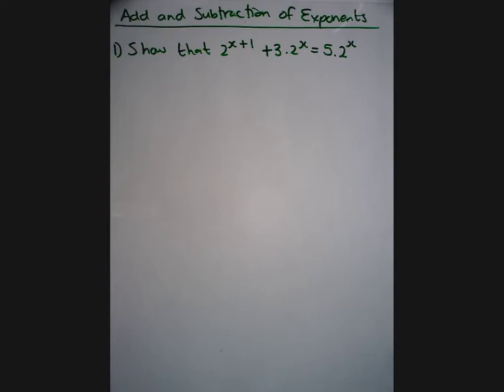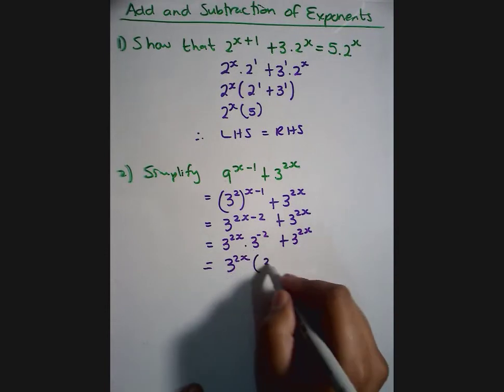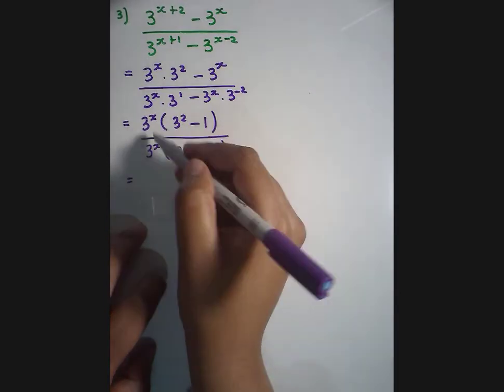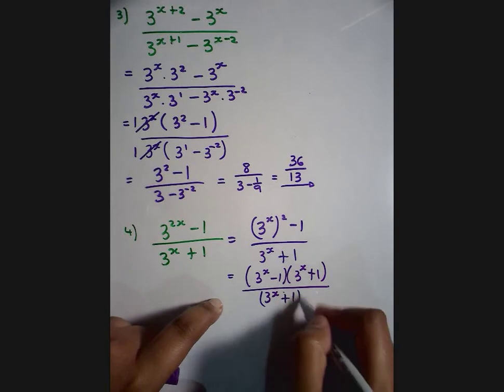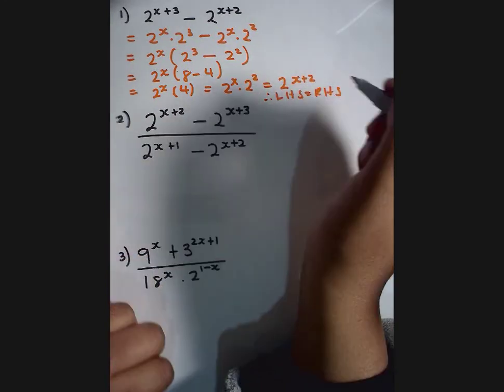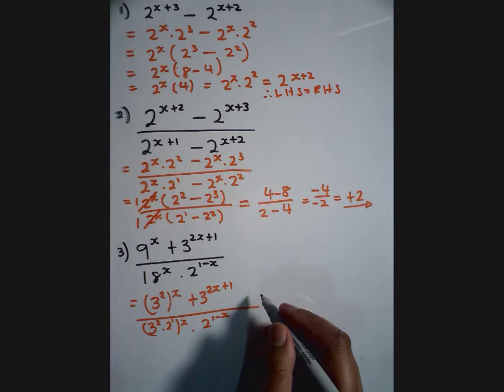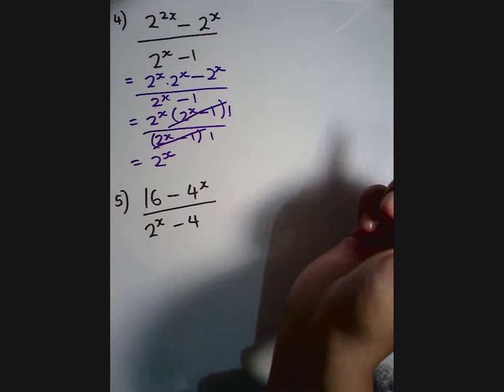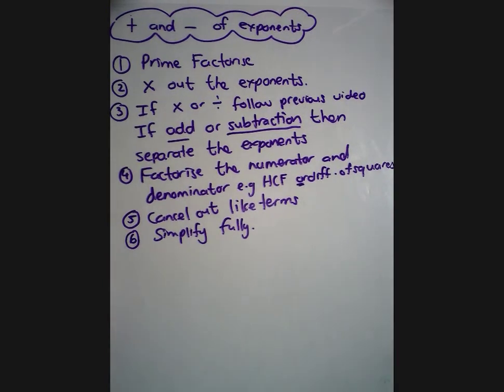Lesson 2: Grade 11 addition and subtraction of exponents